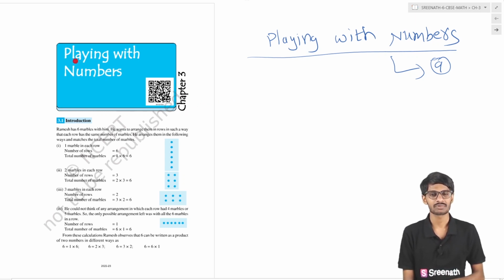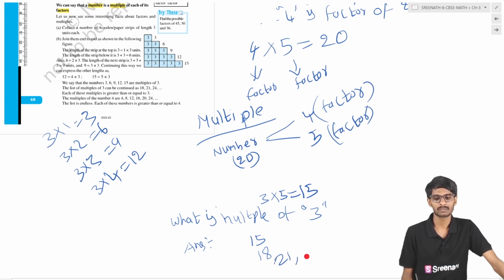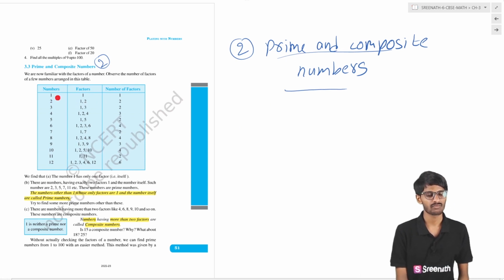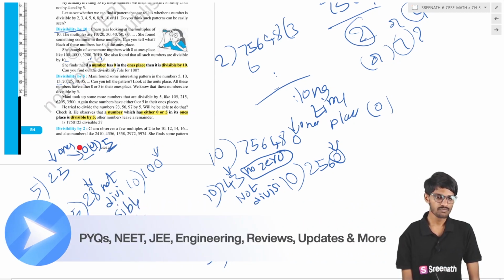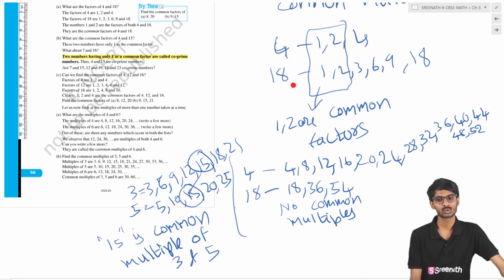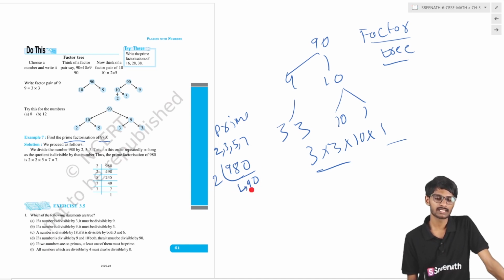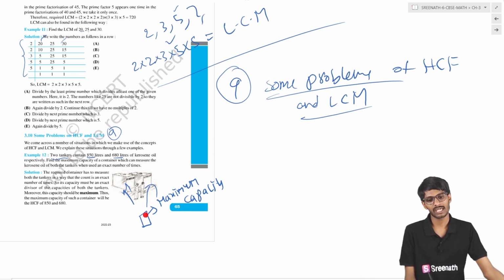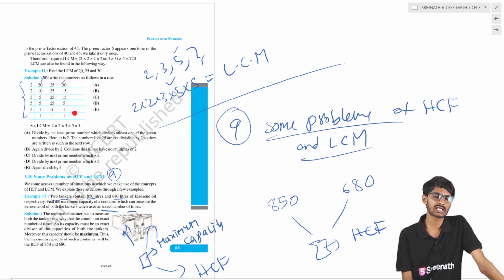Playing with numbers - Full Chapter | CBSE Class 6 Maths Chapter 3 | Sreenath Academy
Welcome to Sreenath Academy's comprehensive video on "Playing with Numbers - Full Chapter" for CBSE Class 6 Maths. In this engaging lesson, we dive into Chapter 3, where we explore the fascinating world of numbers and their patterns. Join us as we uncover concepts such as prime and composite numbers, factors, multiples, and divisibility tests. This video is an invaluable resource for students preparing for their CBSE exams. Strengthen your mathematical skills and unlock the secrets of numbers by watching now!

In this video:
✔️ Class: 6
✔️ Subject: Maths
✔️ Chapter: 3
✔️ Chapter Name: Playing with numbers (Full Chapter Explained in Detail)
✔️ Explained in: English